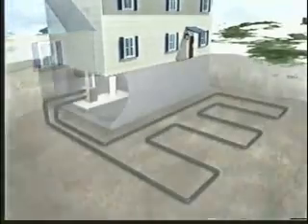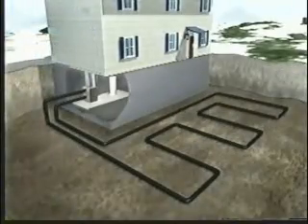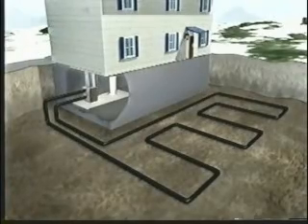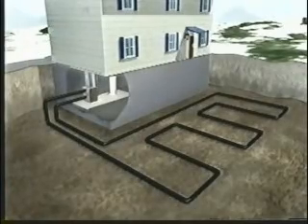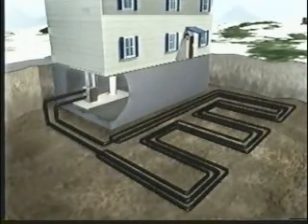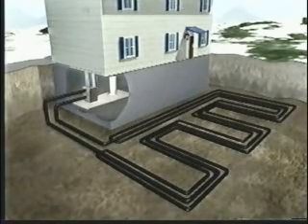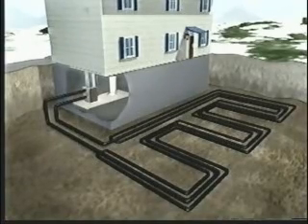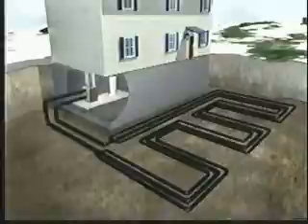GeoExchange Heating and Cooling System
Heating and cooling system that helps cut your monthly bills.